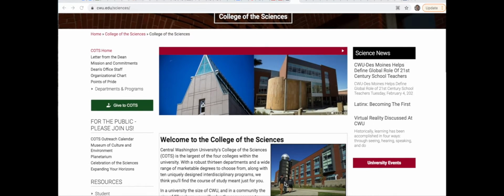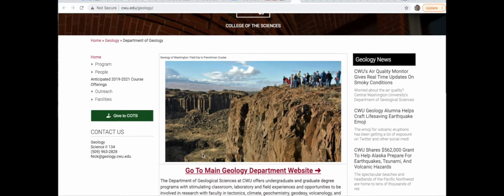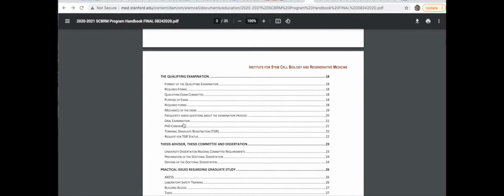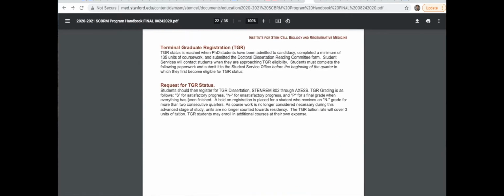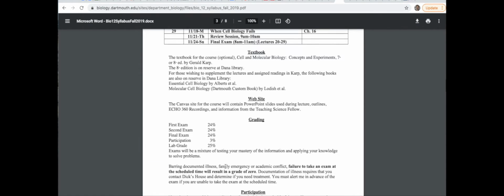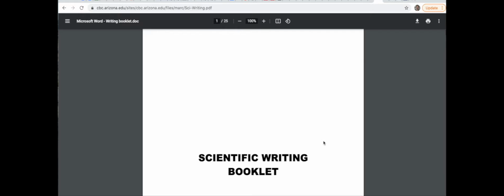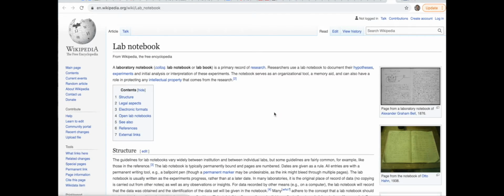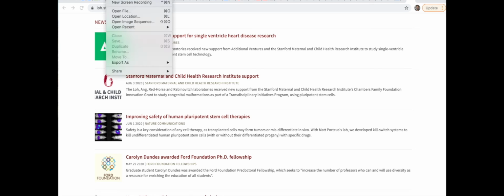ENG 111 Primary Research